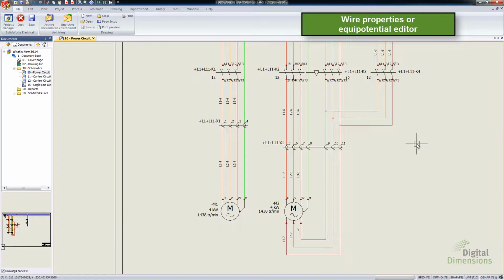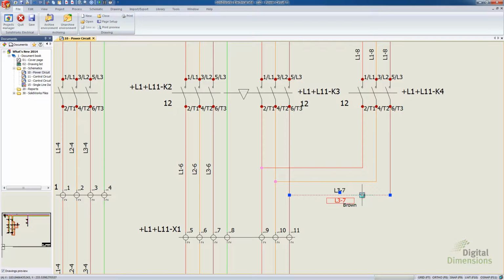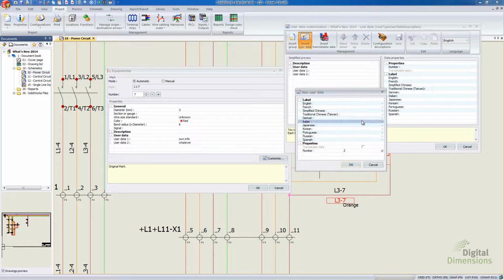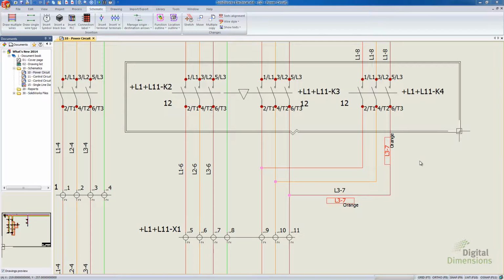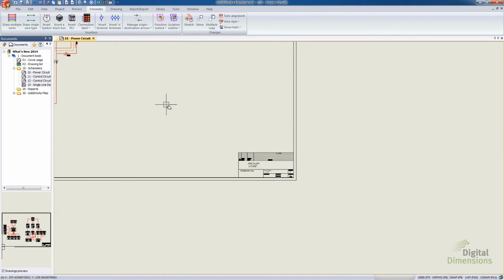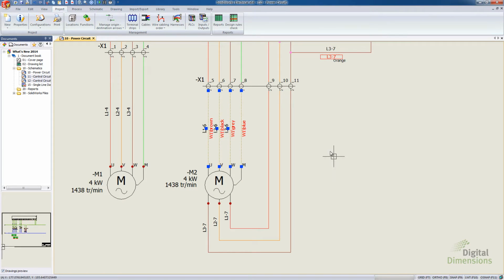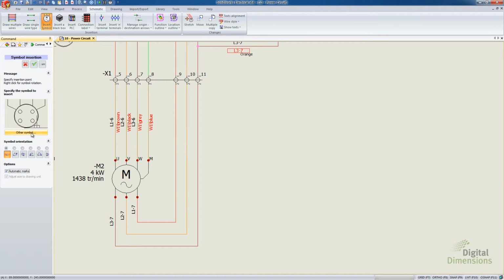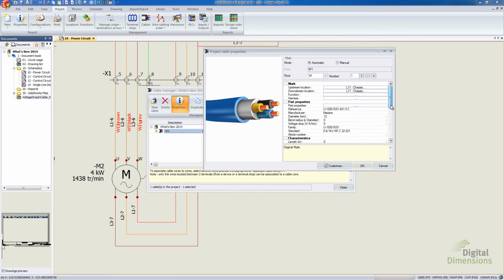Video Archive: What's New in SOLIDWORKS Electrical 2014 - Part 3